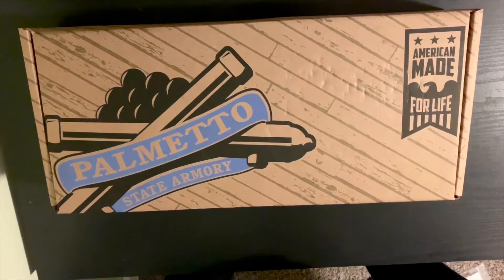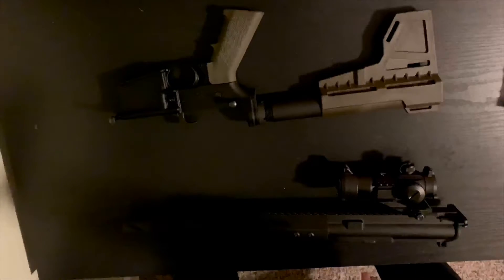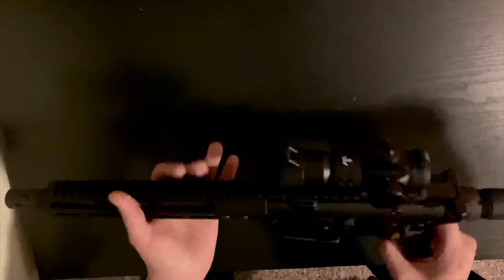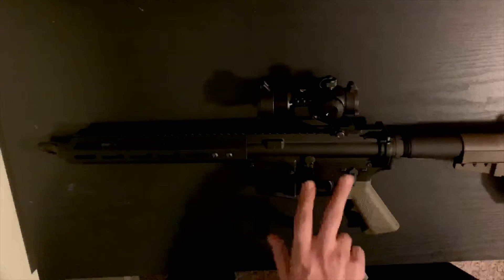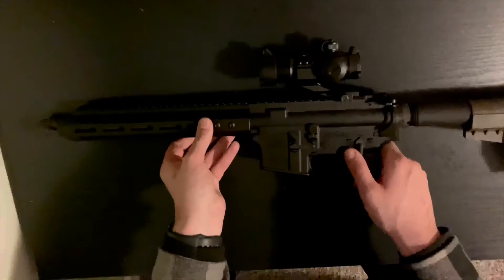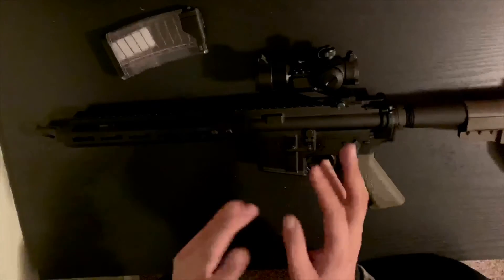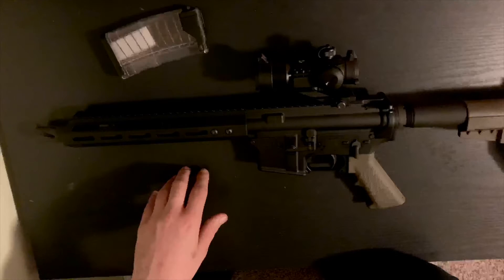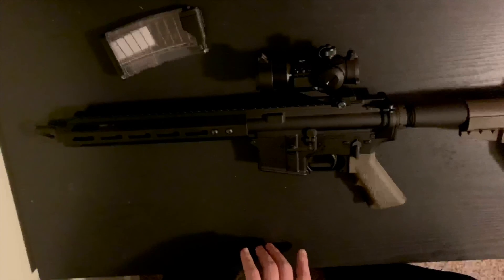Gunn O))) Episode 7 - Most Powerful AR Pistol???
PSA AR pistol chambered in 450 Bushmaster